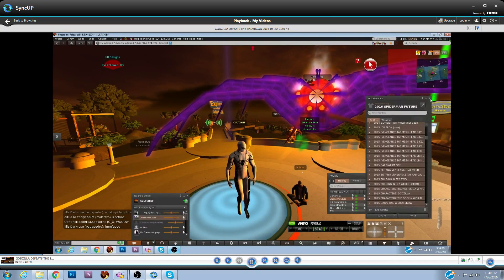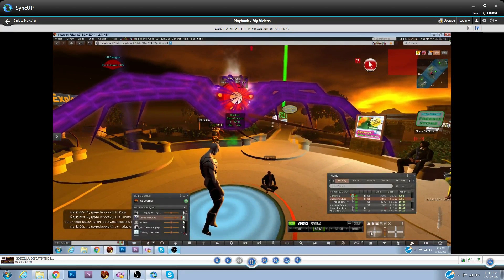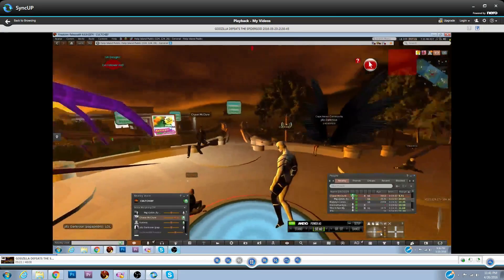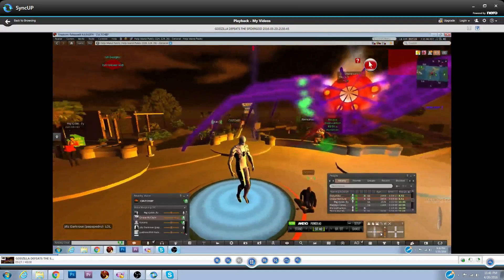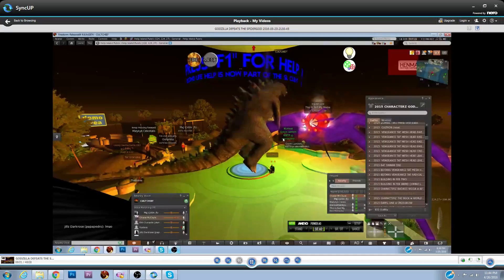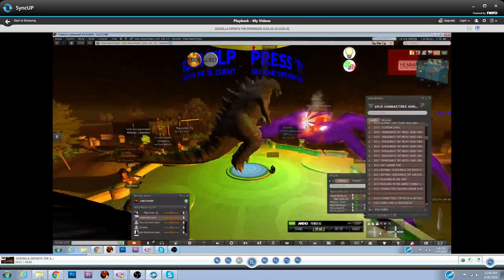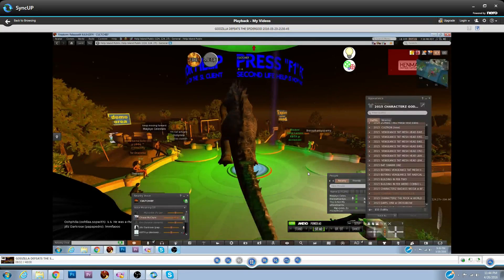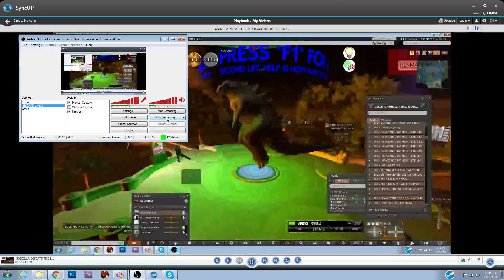GIANT SPIDERTARD VS SPIDERMAN AND GODZILLA 2016 04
The AUTISTIC SPIDER-GOD of Help Island has been victimizing cartoons for a long time. Spiderman shows up to confront him, When Spidey is unable to move the terrorist tard, the LIZARD KING arrives to liberate the people.